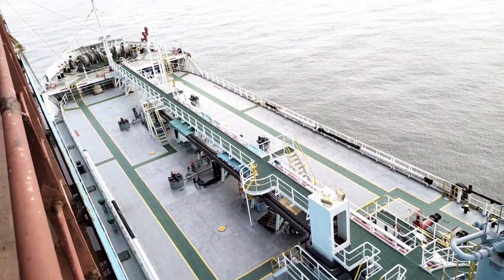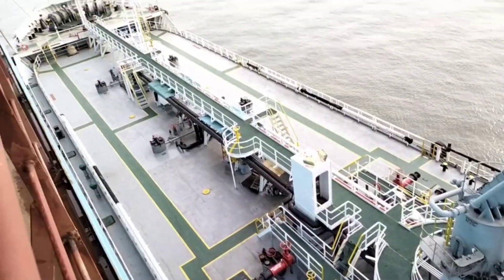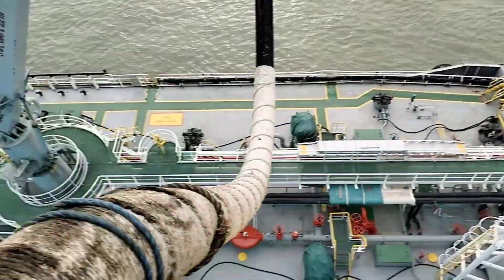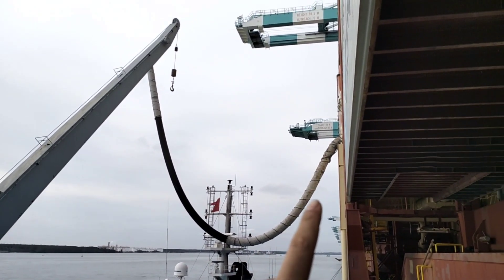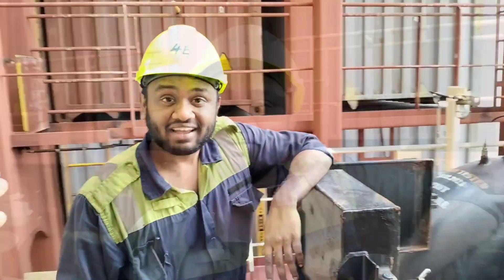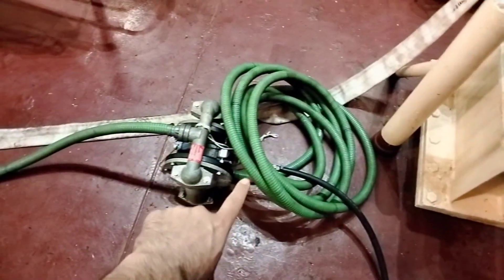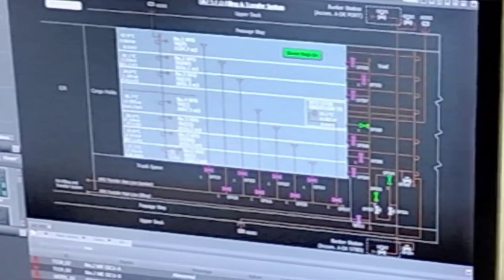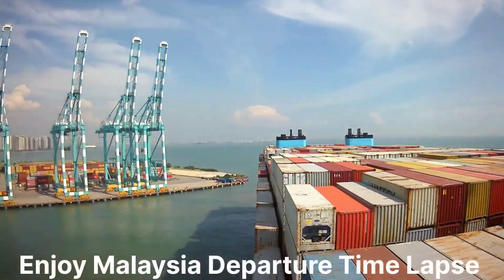Bunkering Operation | Refuelling Ship In Malaysia 🇲🇾 | 1650 Metric Tons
Your's Query's
Bunkering Operation
Refuelling Ship
Refuelling container vessel
Fuel bunkering
Refilling fuel oil tanks
Marine fuel oil
Oil pollution
SOPEP equipment

In this video I will show you and explain about  Fuel oil bunkering Operation. Fuel oil Bunkering mean our ship receive fuel oil from a small fuel oil bunker barge(Kind of small fuel tanker ship carries Marine fuel( you can say portable Gasoline or fuel oil pump station?)

Chief Engineer is the overall operation in charge of bunkeing.He conducts bunker meeting to explain bunkering Operation to the crew before arrival and also explain about action that need to be take in case of emergency like oil spill.

This is very important operation onboard so need to be very proactive and aware about all the situations during the whole operation.These fuel are certified and tested for NOX and SOX emission as per Marpol standard.

Watch this video till the end to get involve more deep in the bunker operation procedure.

This video will be very useful to the new Engine/Deck cadet and other viewers enjoy watching this video on life at sea.

if you found this video interesting and  informative.

ETO Vivek Mishra

Ship Credit:- Margrethe Maersk

No Podcast
No Song Making
No Audiobook
No Music Remix.